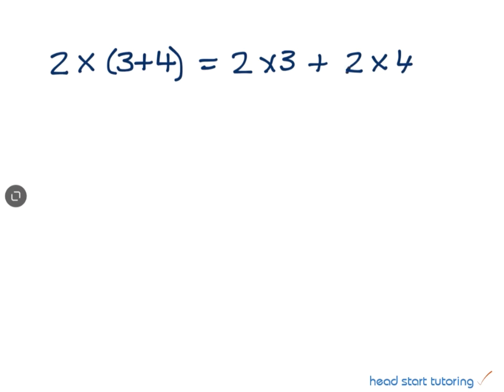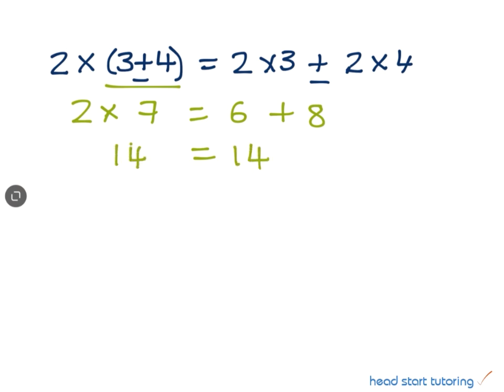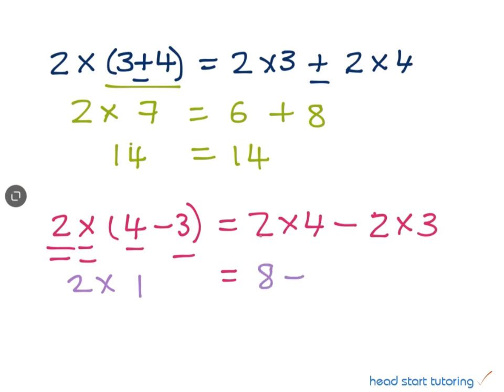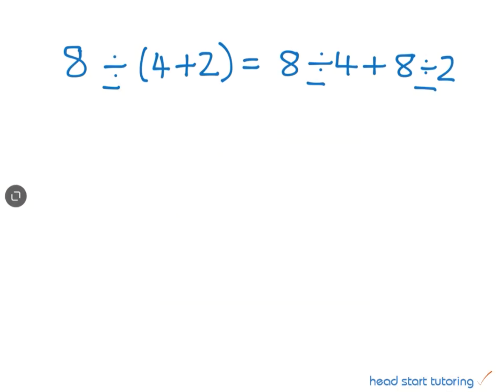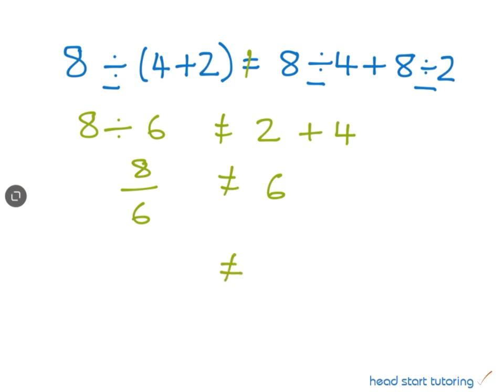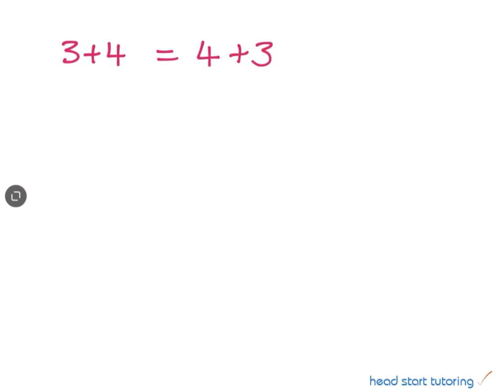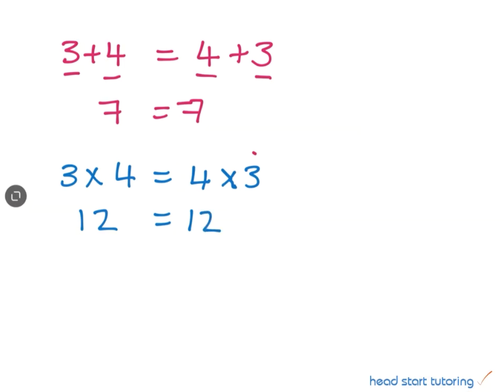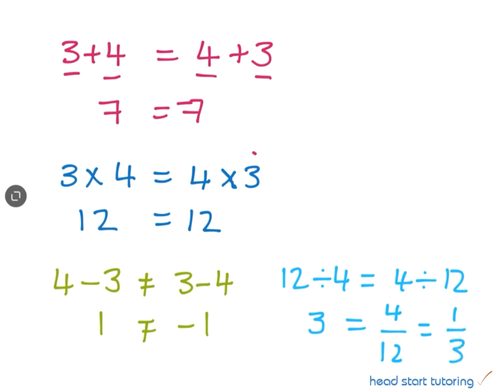Grade 6: Distributive & Commutative Properties